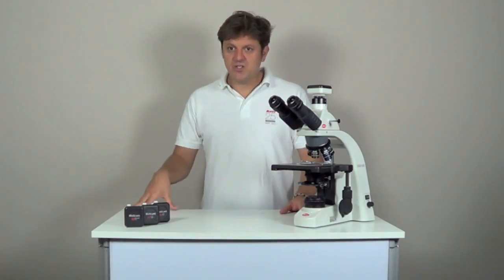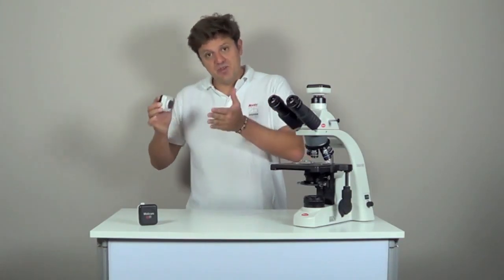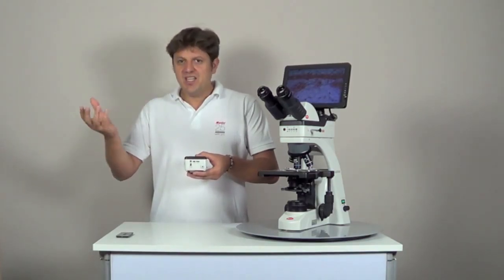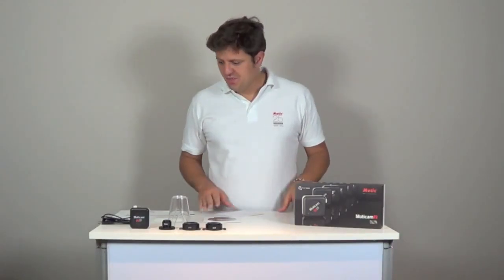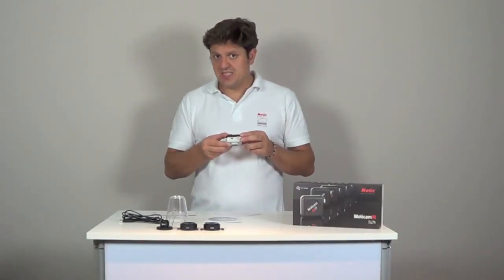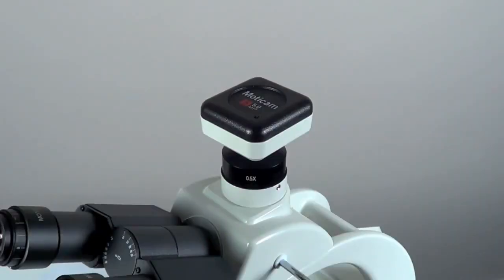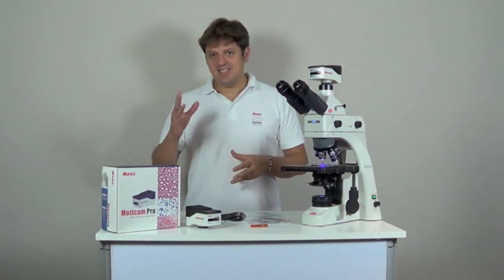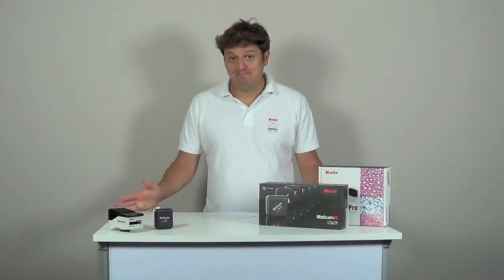Moticam Overview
A video explaining the difference between the various models of the moticam cameras and how to use them in conjunction with a microscope.
Learn how to use-

• Wi-Fi cameras
• Standard resolution cameras
• Optical performance cameras
• High definition cameras

Also learn how to use the tools to your advantage and mount the camera with the microscope optimally.

The video also teaches about the technical aspects of the Moticam series and finally there is a dedicated section to the Moticam professional cameras with ccd sensors.